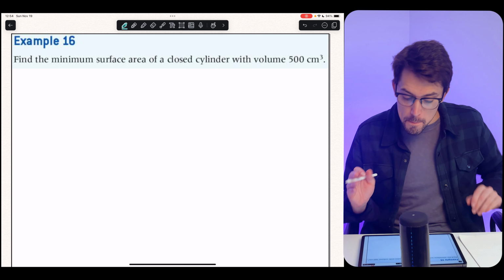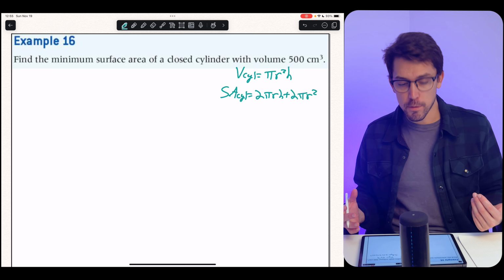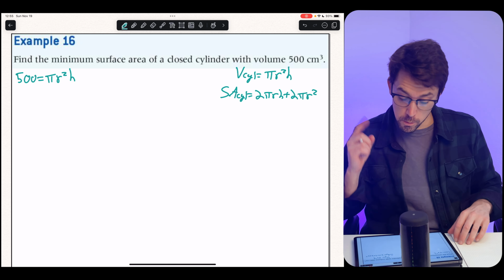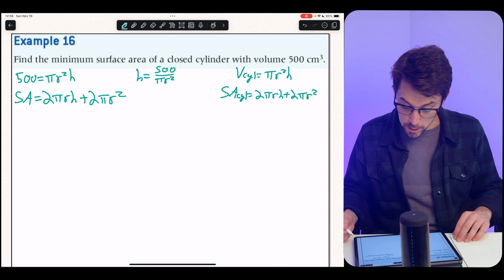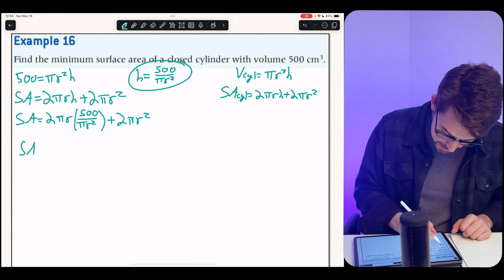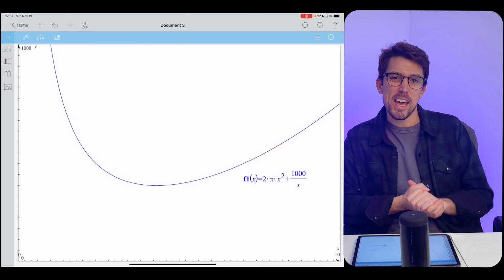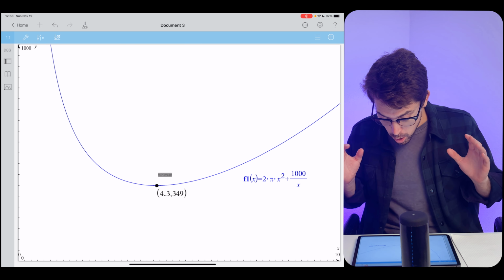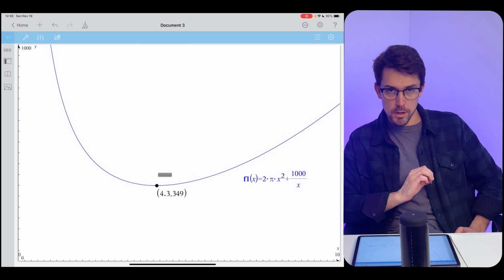Optimization...how to easily optimize volume and surface area!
In this video, we'll take a look at how easily we can solve optimization problems using our calculators and previous algebra knowledge!